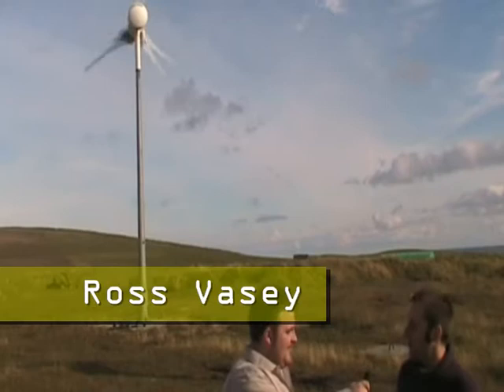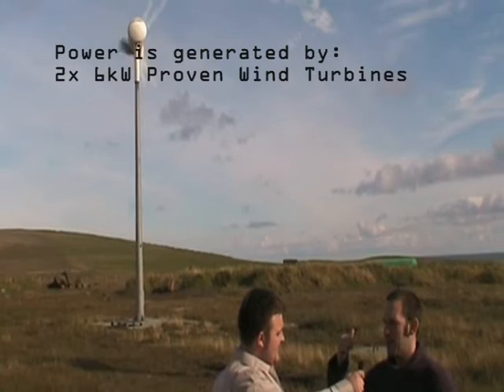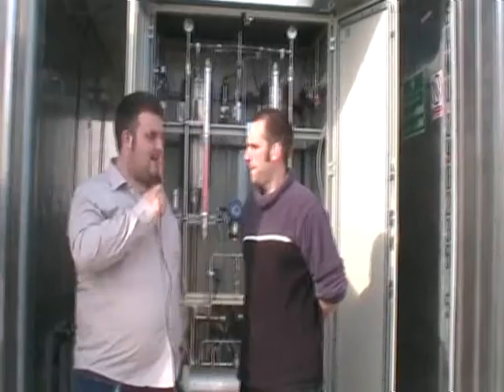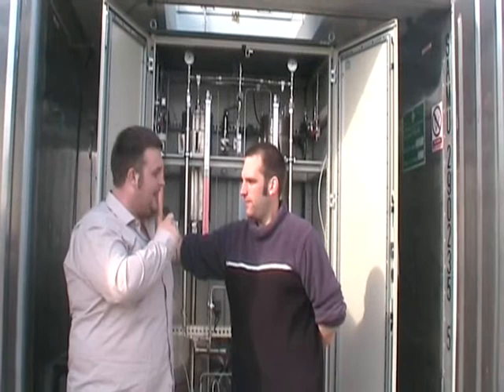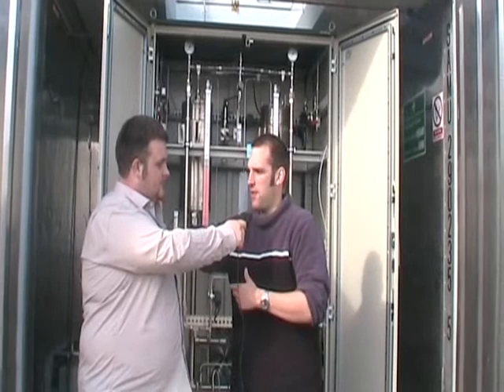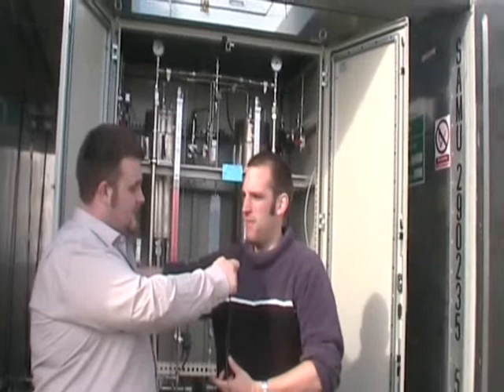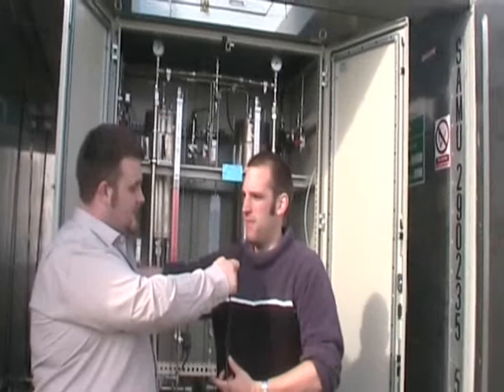Gavin D. J. Harper Visits The PURE Energy Centre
Our intrepid reporter Gavin D. J. Harper goes and visits the PURE Energy Centre in the Shetland Islands, where he discovers how they are making Hydrogen from Renewable Energy.

Two 6kW Proven Wind Turbines produce the electrical power, which is fed into an electrolyser. The hydrogen is then stored in gas cylinders until it is needed. The PURE Hydrogen vehicle stores the hydrogen in hydrides, and uses a Ballard Nexa(TM) Fuel Cell to take the hydrogen and produce electrical power to drive the G-Wiz' motor.

He test-drives a Hydrogen Hybrid car based on a G-Wiz.

For more information about the PURE Energy Centre, or write to

PURE Energy Centre,
Hagdale Industrial Estate
Unst
Shetland
UK
ZE2 9DS